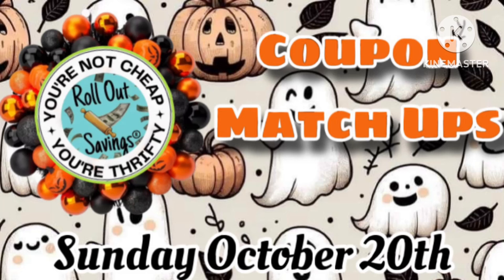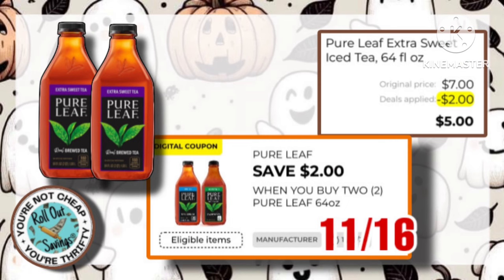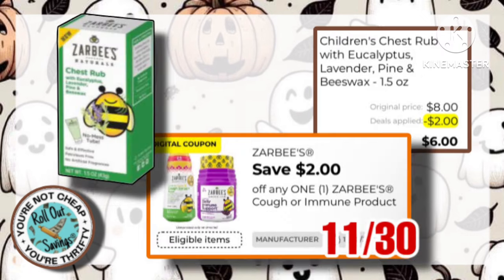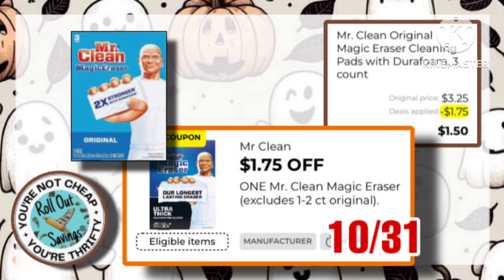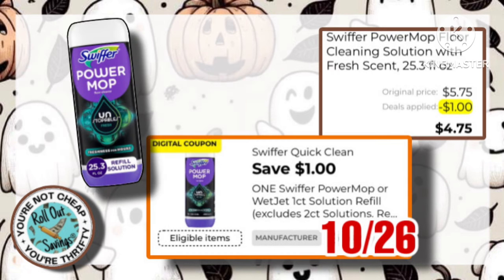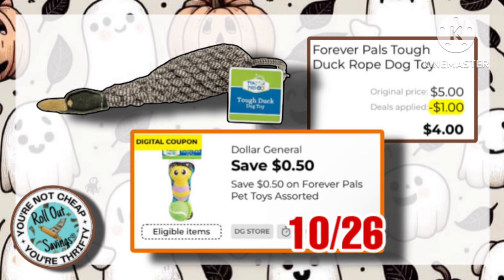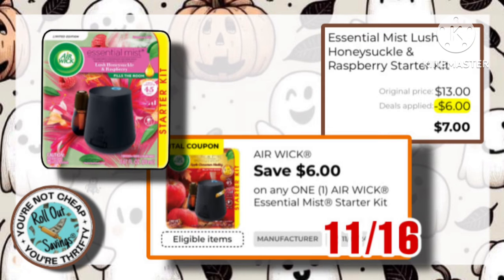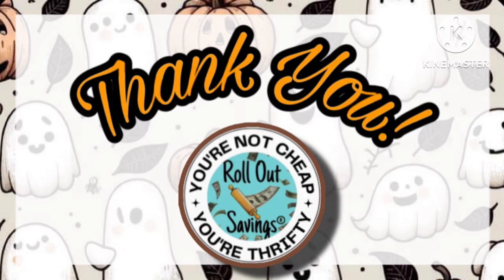🛒 Best Sunday Coupon Matchups at Dollar General💸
Looking to save on your next Dollar General haul? In this video, we break down the best new Sunday coupon matchups at Dollar General. From household essentials to personal care items, we've got it covered. Tune in to find out how you can maximize your savings and get the most out of your Sunday couponing trip!

🛒 Quick Tips for Couponing at Dollar General:

📅 Deals are valid starting Sunday October 20th!